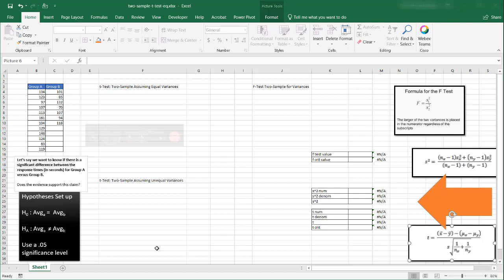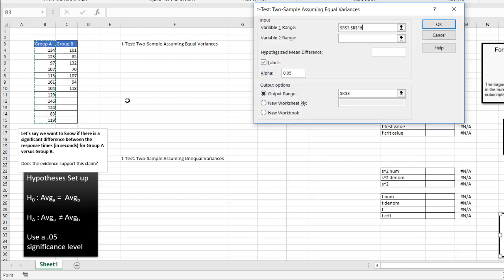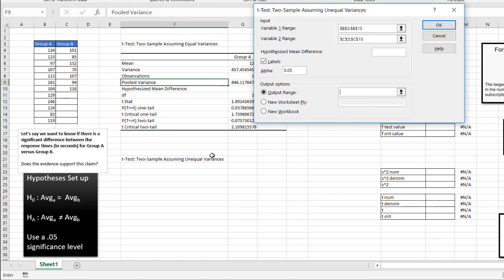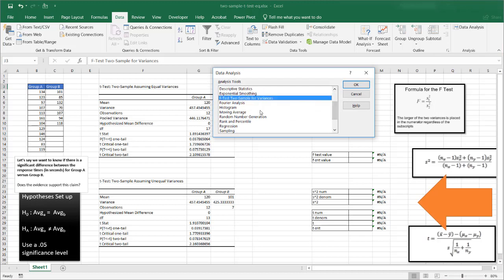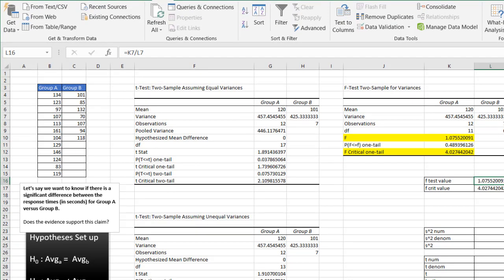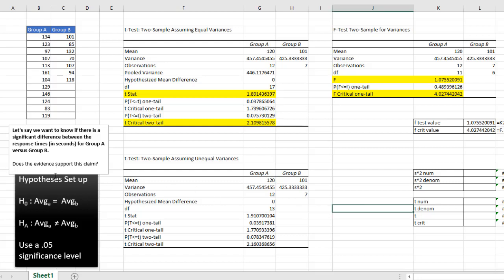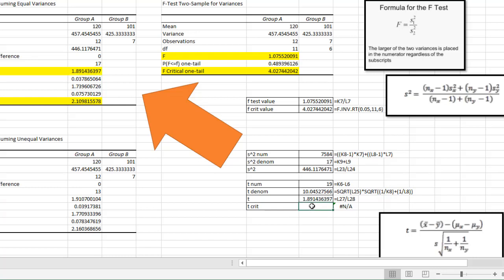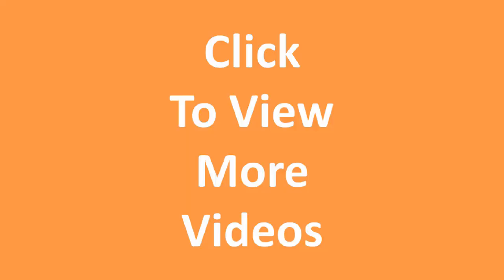Perform a Two Sample Test in Excel (t-test, equal variances)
When you're trying to compare two population samples to see if the difference is significant or based on random chance, you're likely to perform a t-test for your hypothesis testing.  Another thing to think about is to determine if it is a equal or unequal variance t-test. Excel provide an neat feature in the Data Analysis Toolpak to do this easily and I'll cover it, but also show how to use the formulas to manually figure it out.